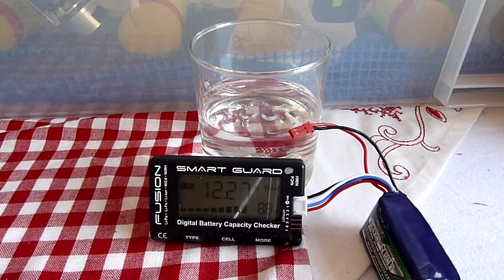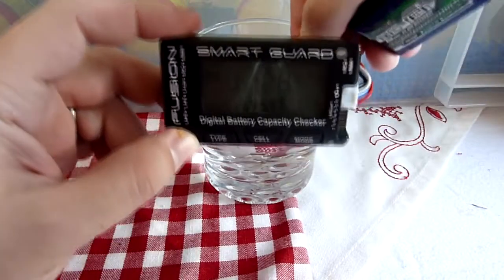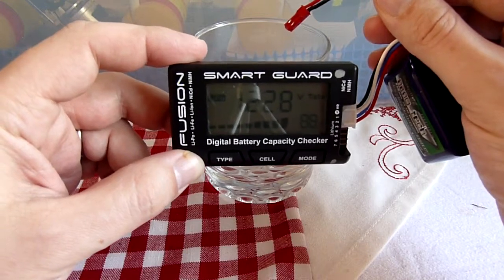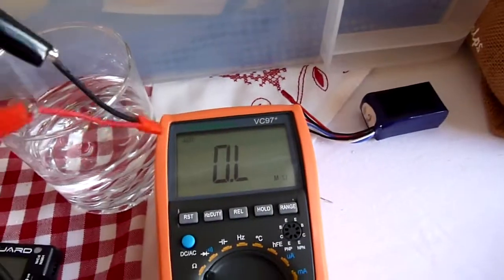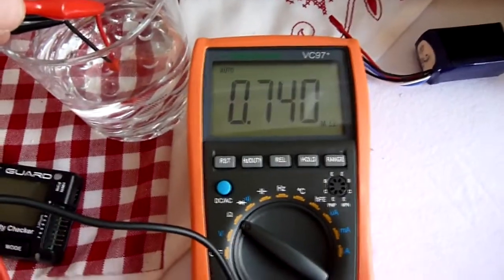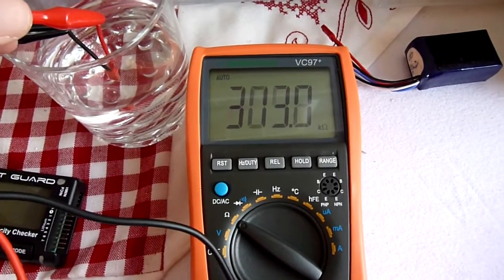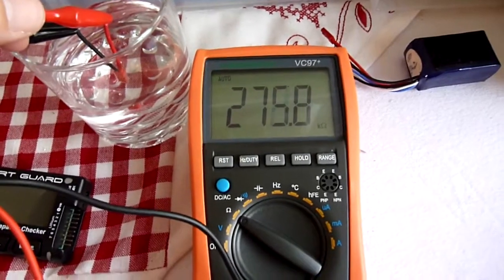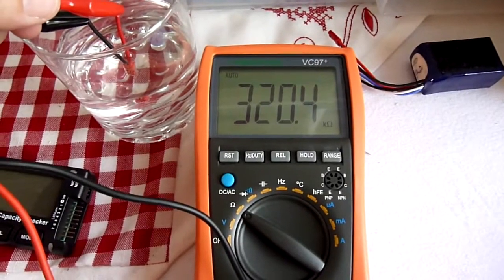Lipo battery short circuit JST dunk test in a glass of water - voltage and resistance shown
Quick video for Danny, who landed 350QX on snow and JST lead touched snow, and now nothing is working, I was pretty sure snow/water would not short out a JST connector, but wanted to confirm this, so quick video showing dipping JST connector into a glass of water, confirms voltage of pack doesn't drop, also checked resistance and its 200Mega Ohms, for any kind of short circuit it would need to be a few hundred ohms, so this is a thousand times too high to cause any problem.

Hopefully danny just has a loose connection, and can get this fixed, let me know how you get on.